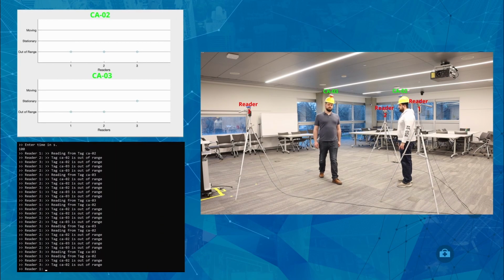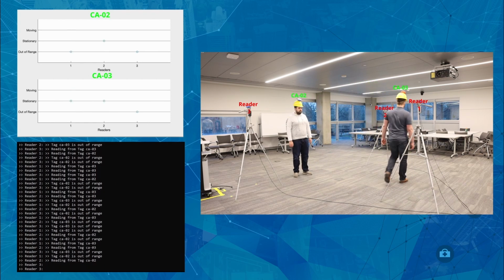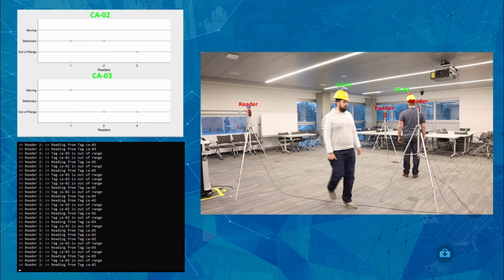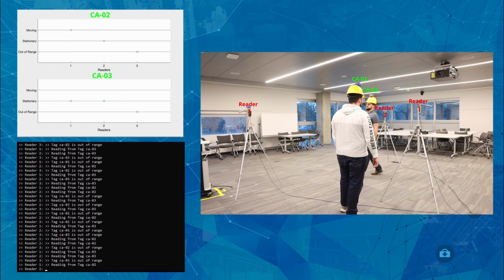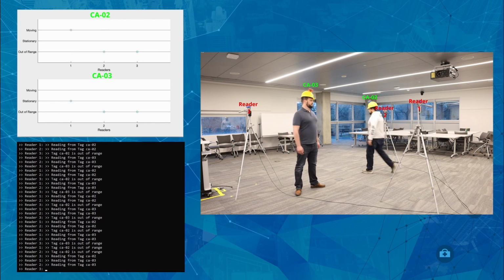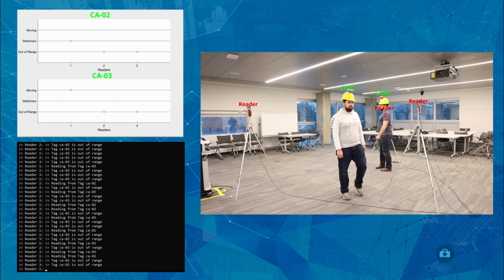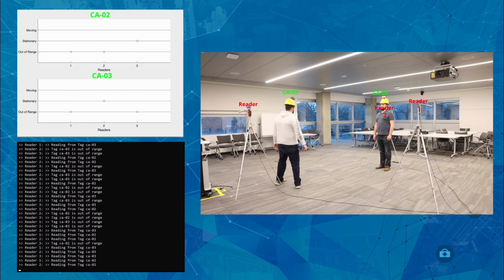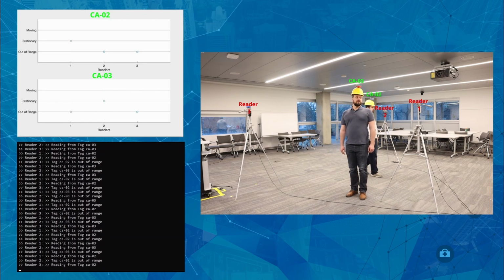IEEE AP-S 2022 Student Design Contest finalist team - IoTAA Team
IoTAA team video. University of Alberta, Canada